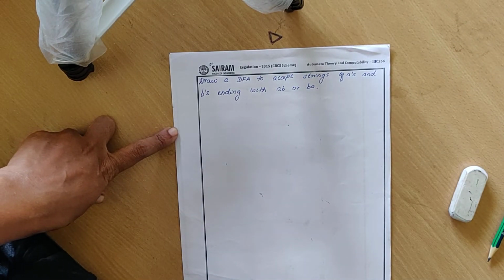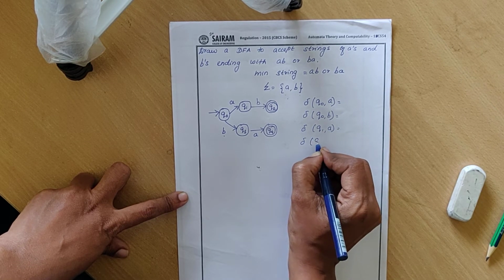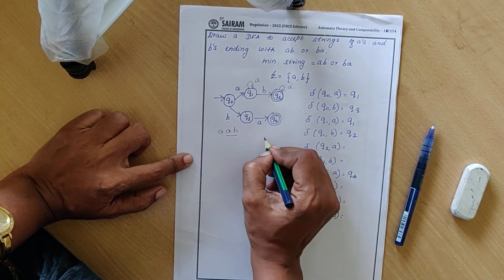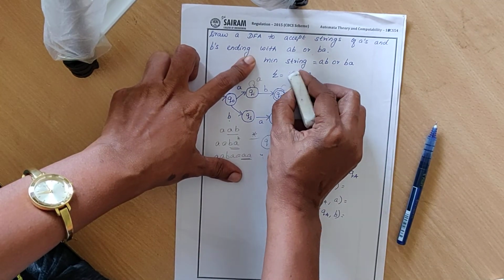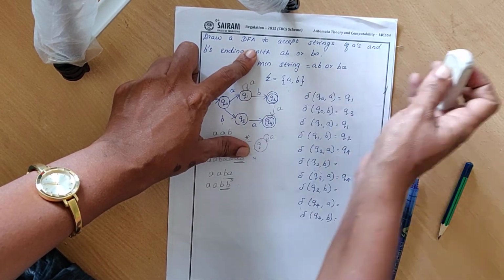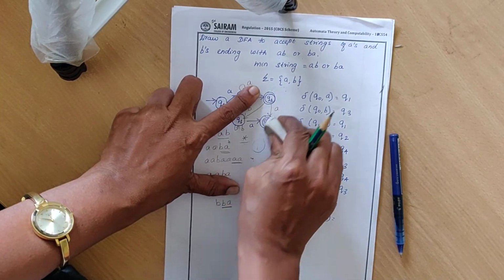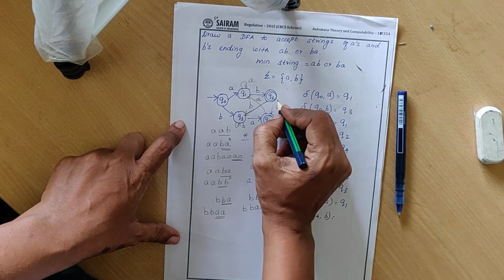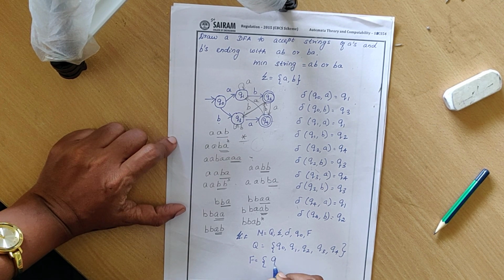Lecture Video_18CS54_Module1_Designing FSM Part IV_C.Sharon Roji